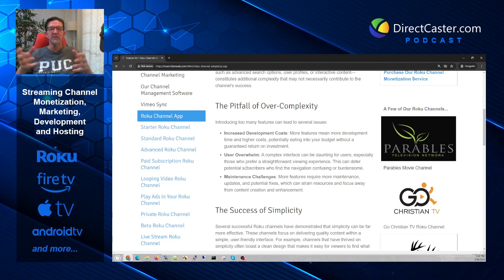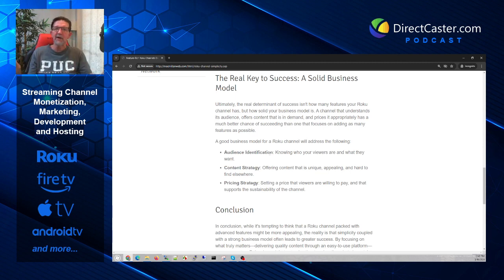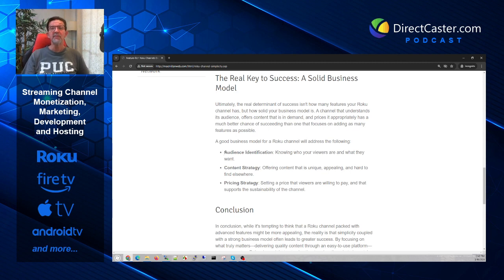Roku Channel Features? What's Really Needed.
🚀 Uncover the truth about what really makes a Roku channel successful! In this video, we dive into the often misunderstood aspect of Roku channel design — the importance of simplicity. Forget the complex features and endless menus; it's time to focus on what truly matters.

📺 What you'll learn:

- Why simpler Roku channels often outperform their feature-heavy counterparts.

- The hidden costs and challenges of managing a feature-rich channel.

- Real-world examples of successful Roku channels that thrive on minimalistic designs.

- Practical tips on how to streamline your channel for better user engagement and retention.

💡 Whether you're a budding developer or a seasoned content creator, this video will provide you with insightful analysis and actionable advice on how to refine your streaming service to attract and keep your audience.

👇 WATCH NOW to learn why keeping it simple could be the best strategy for your Roku channel's success!